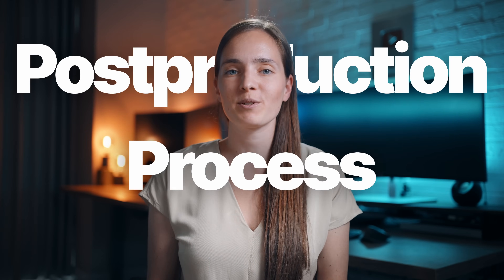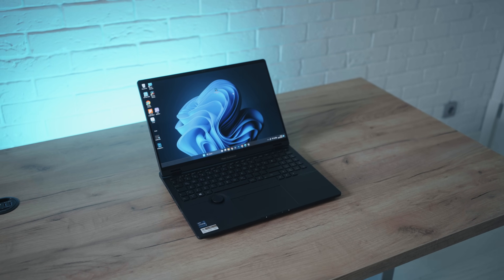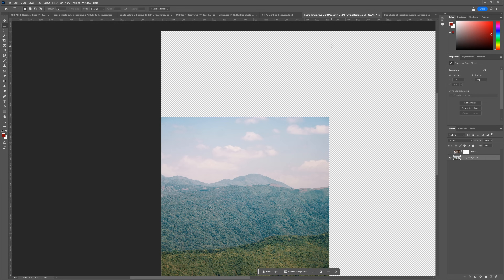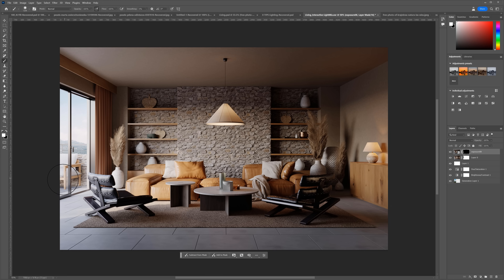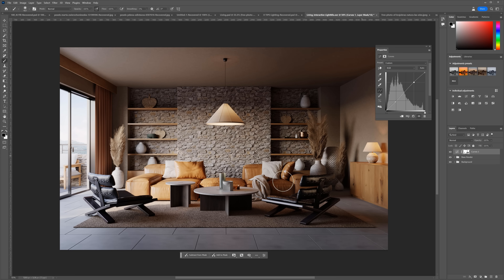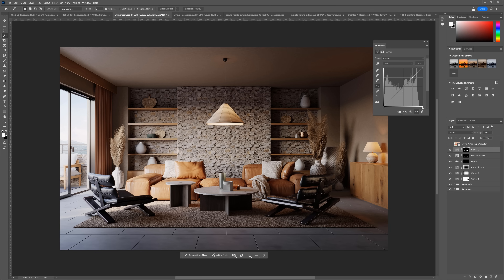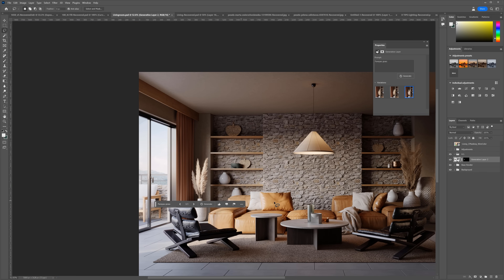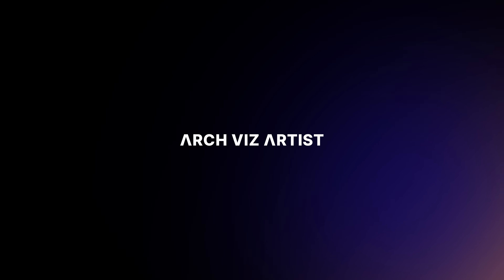3D Artist Uses AI in Visualization Postproduction Process in Photoshop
In this video, I will present to you my updated post-production process with a touch of AI. Join me as I will present to you the tricks I've discovered using my brand new ASUS ProArt Studiobook 16 OLED laptop.

⏱️ Timestamps
00:00 Intro
00:12 Postproduction in Frame Buffer
01:08 My New Asus Laptop
01:50 Saving Files
02:04 Alpha Channel
02:38 Adding Background Image
03:55 Fixing Too Bright Areas
04:17 Asus Dial & Pen
04:48 Removing Contrast using Masks
05:28 Adjustments
07:22 Remove Tool
07:59 AI Generative Fill
08:34 Fixing AI Issues